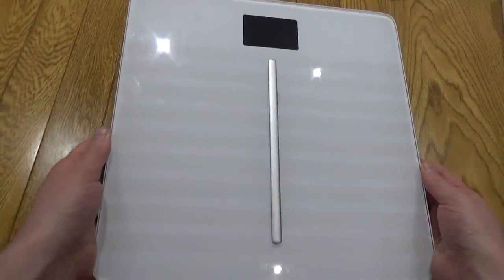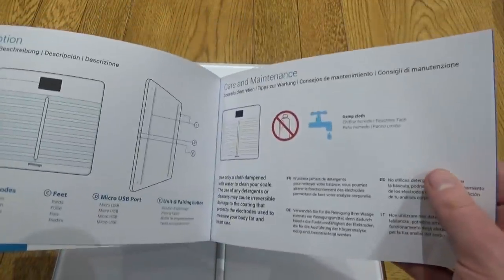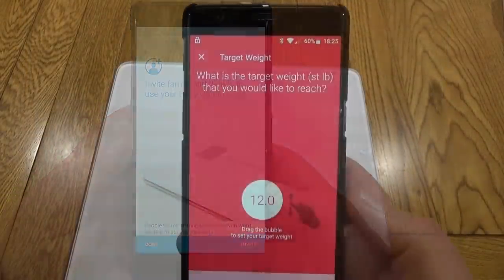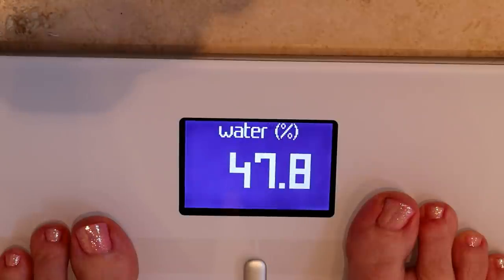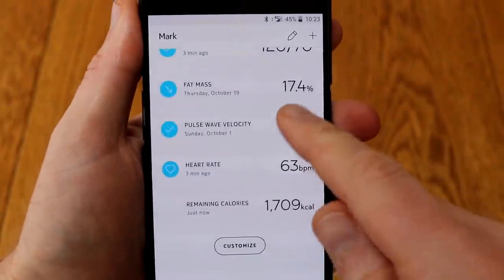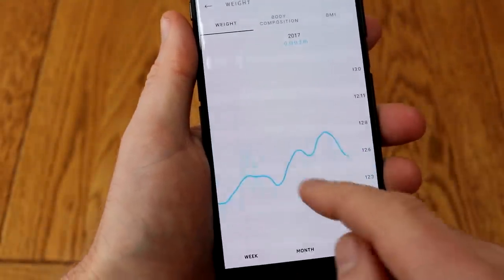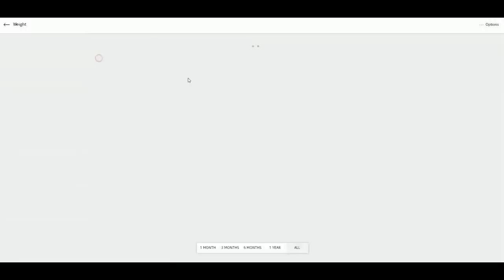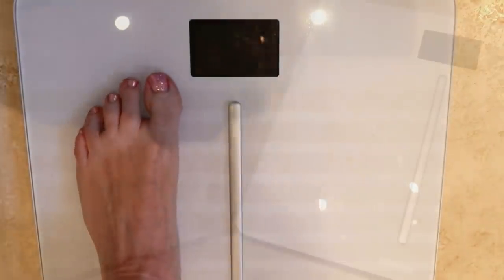Withings Body Cardio WiFi Scales Review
Review of the Nokia Body Cardio WiFi Scales which are available from:
- Amazon UK